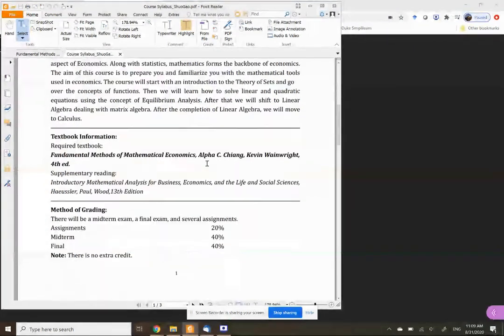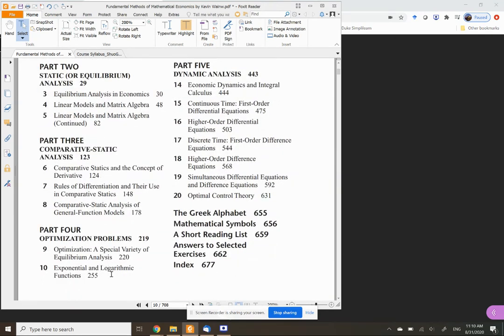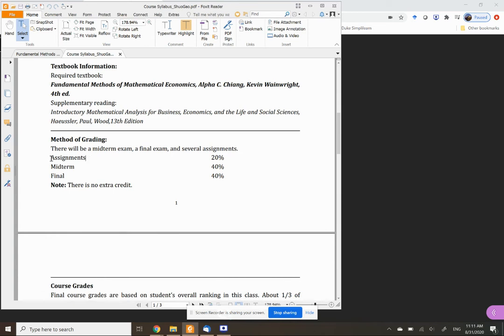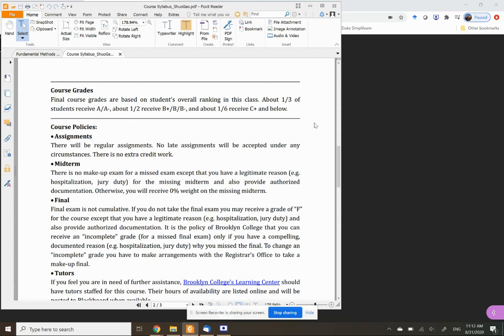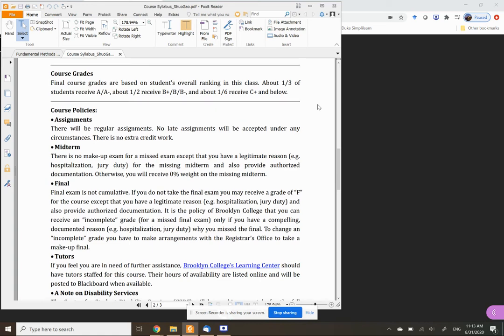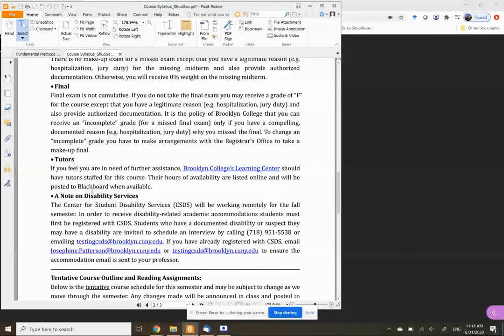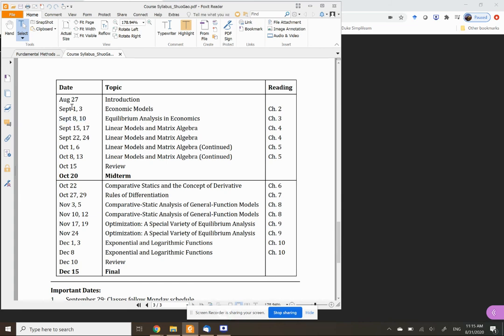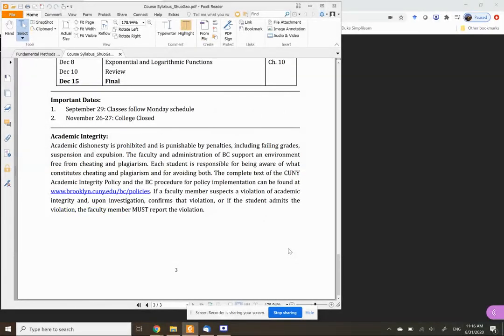Syllabus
ECON 3410 Math Econ